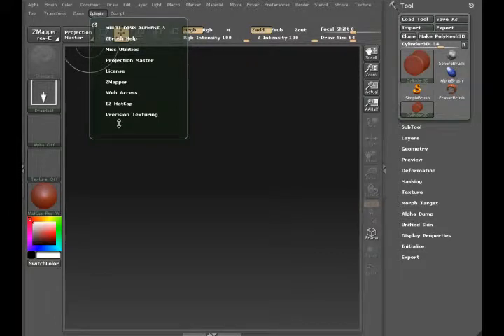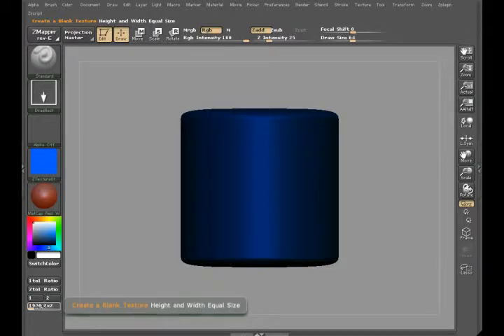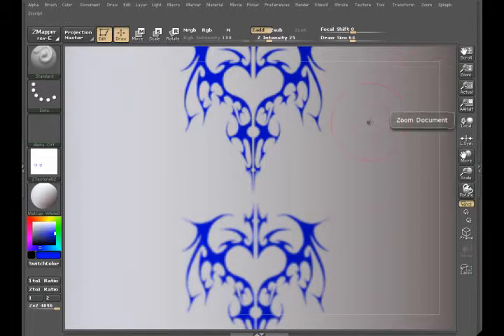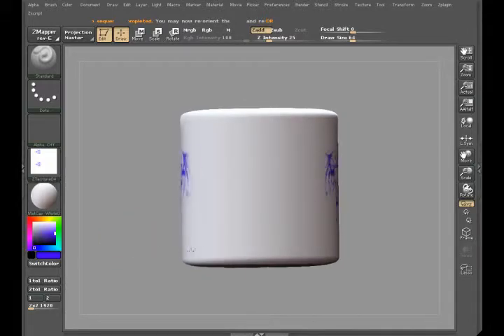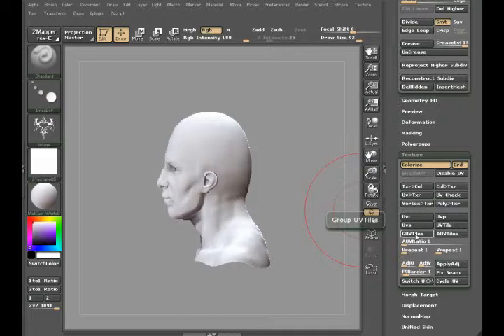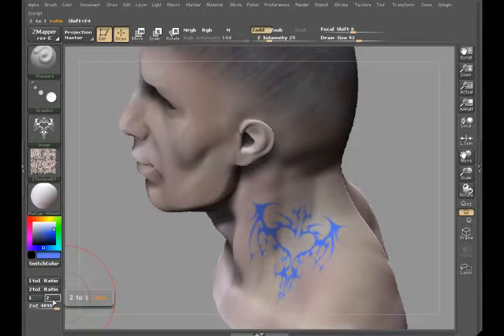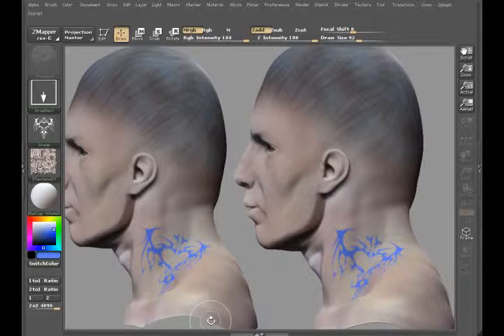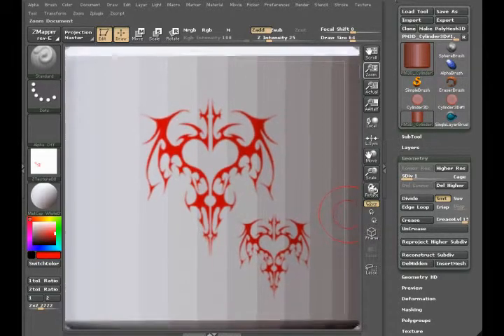Zbrush Precision-TexturingV3 Plugin